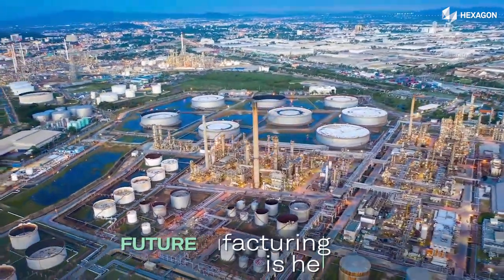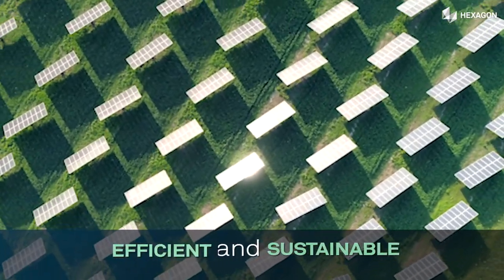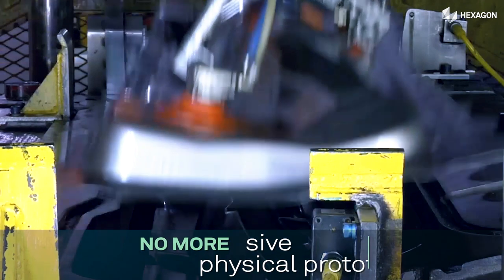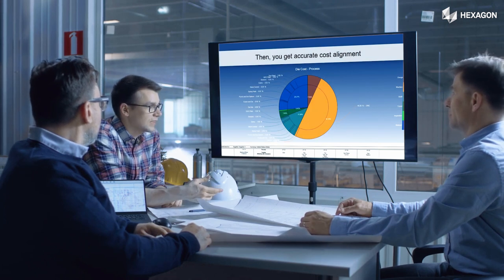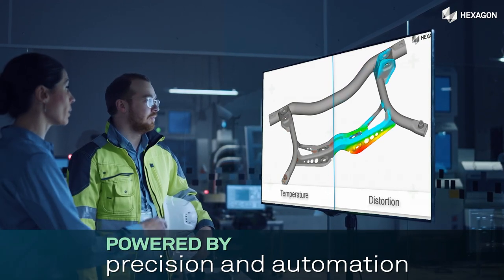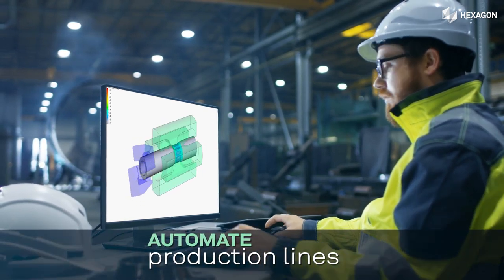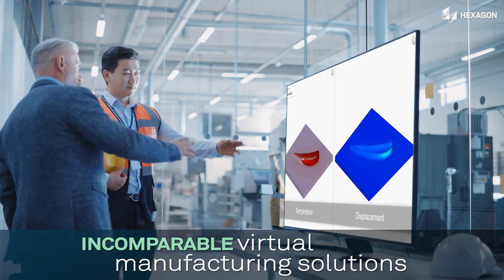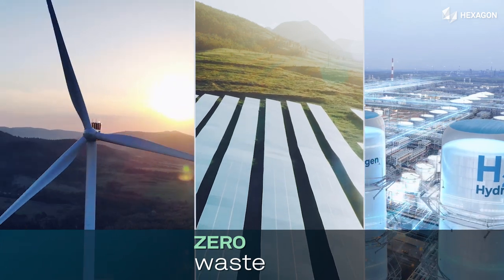HxGN Virtual Manufacturing Suite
Introducing the HxGN Virtual Manufacturing Suite: Digitising Manufacturing!

📣 Exciting News!
We are delighted to unveil the launch of the HxGN Virtual Manufacturing Suite, a true game-changer in the world of manufacturing. With a comprehensive array of powerful virtual manufacturing tools, we aim to usher in a new era of industry excellence.

🔥 Embrace manufacturing's future
The manufacturing industry is evolving at an unprecedented pace, and we are at the forefront of this DigitalTransformation. The HxGN Virtual Manufacturing Suite is here to empower manufacturers to optimise their workflows like never before. We aim to enhance productivity, streamline workflows, and propel businesses towards greater success.

💡 Key features of the HxGN Virtual Manufacturing Suite
🔹 Optimisation capabilities to enhance efficiency
🔹 Precise simulations for comprehensive digital twin
🔹 Covering cost engineering, metal forming, welding & assembly, and AdditiveManufacturing

Are you ready to unlock the full potential of your manufacturing processes? Join us on this incredible journey of transformation with the HxGN Virtual Manufacturing Suite. Reach out today to learn more about how this cutting-edge solution can empower your business!